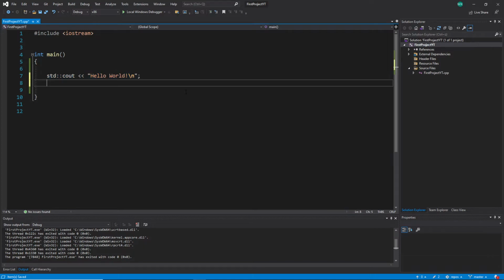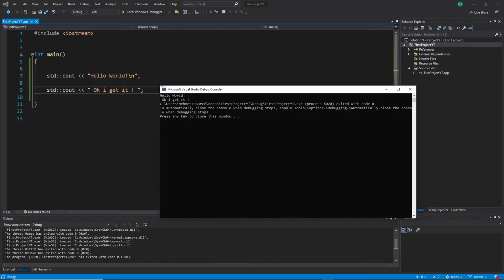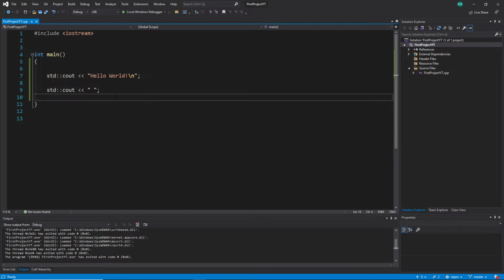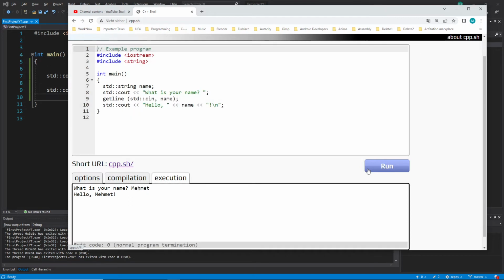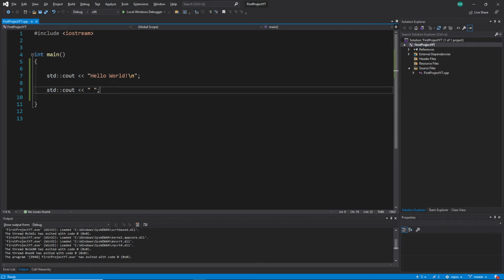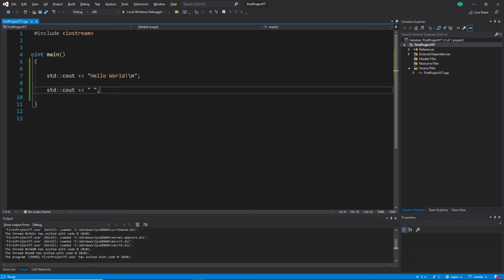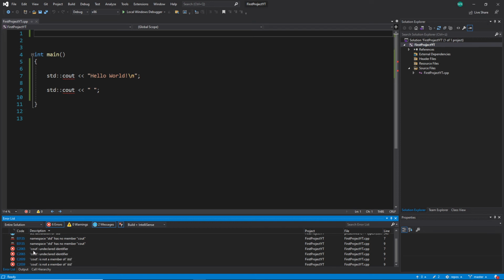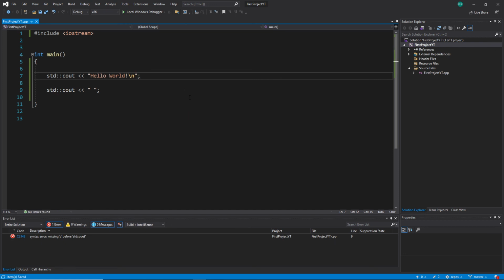C++ Beginner Tutorial - Basics - Video 5 - std::cout